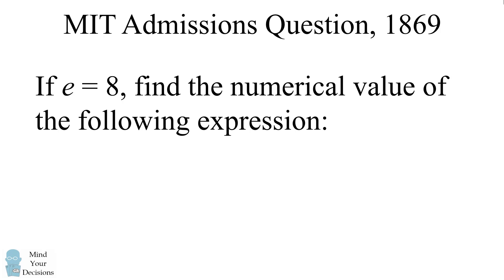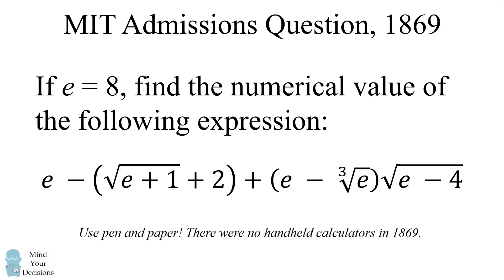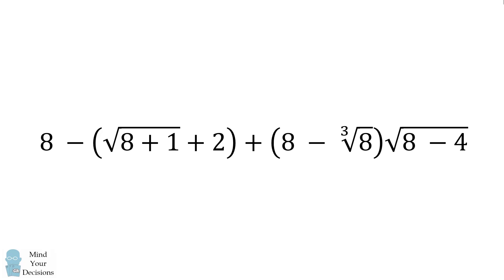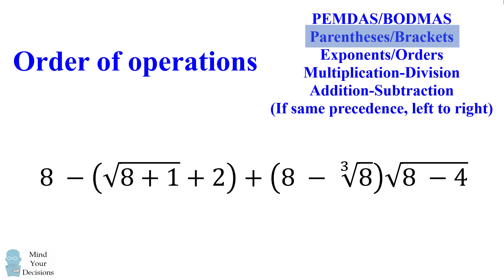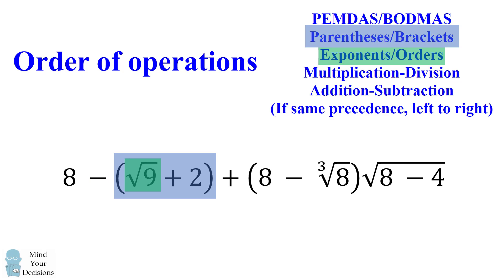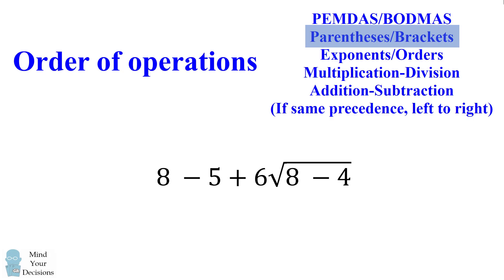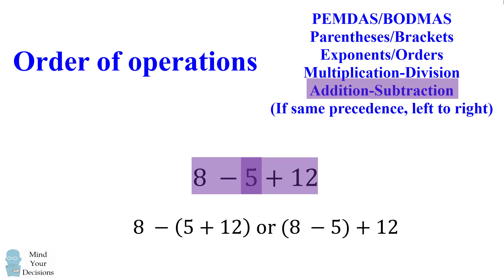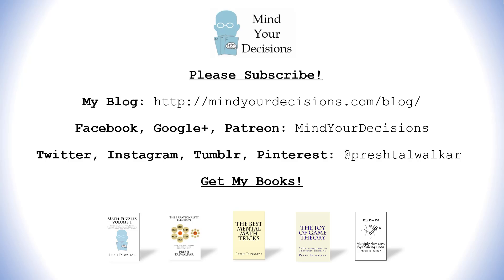Can You Solve An MIT Test Question (in 1869)? The Order Of Operations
The MIT entrance exam in 1869 had a problem about the order of operations. As these types of math questions often go viral on Facebook and Twitter with heated arguments, it would be interesting to see if students today could solve this problem.

My Books